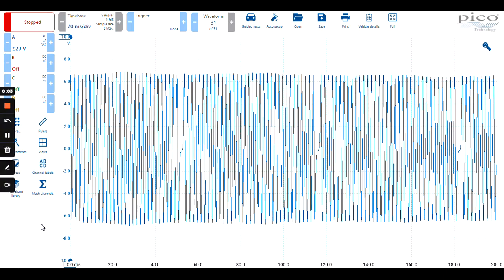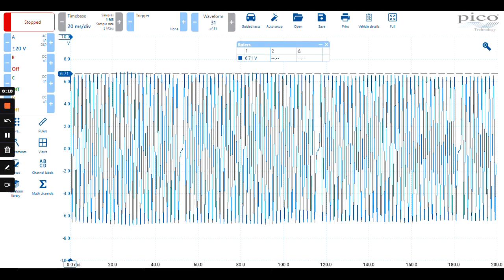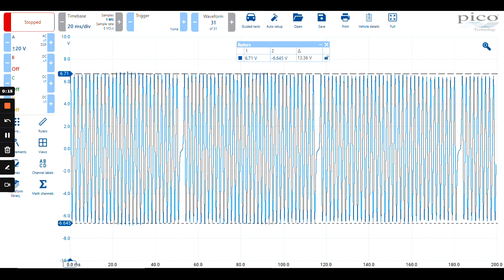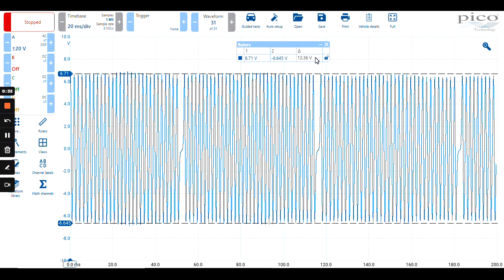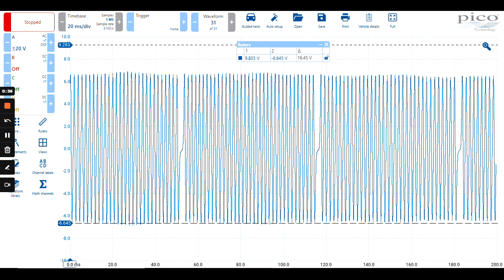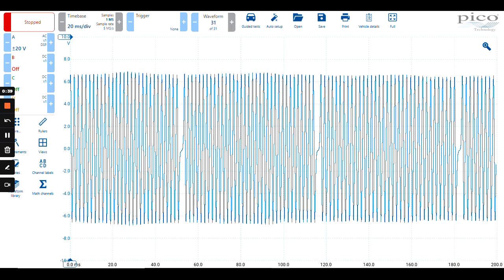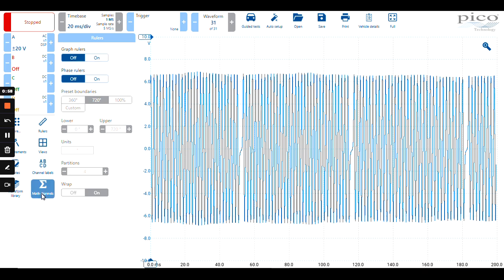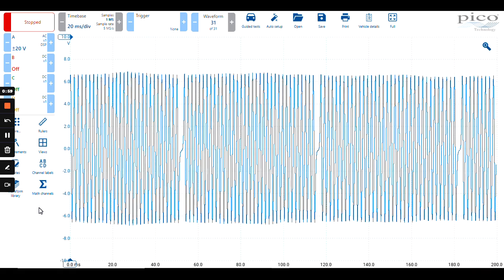PicoScope 7 Automotive Signal Rulers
To use a signal ruler. All you simply need to do is select the ruler from the top of the screen and position it to where you want to measure in this case, we're going from the top and the bottom of our crankshaft waveform.
And we can see that the top voltage is 6.71.
The lower voltage is minus 6.45, and the Delta displayed in the box where the triangle is 13.36 volts.
So that's one way of displaying your rulers.
So your signal Ruta can simply be removed by grabbing the ruler and moving it to the top of the screen.
Another way of displaying the signal on the time rulers is selecting the rulers icon in the toolbox and turning them on this turns on both the time and the signal rulers.
If you want to turn them off again, you just press off. This is how you can place rulers on the screen using Pico seven automotive software.